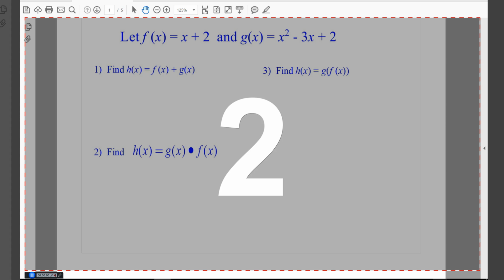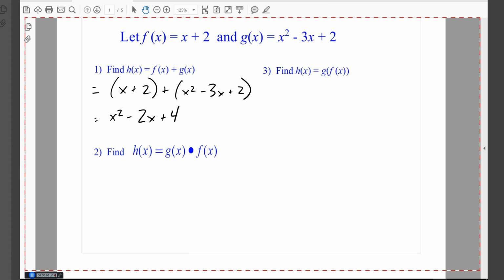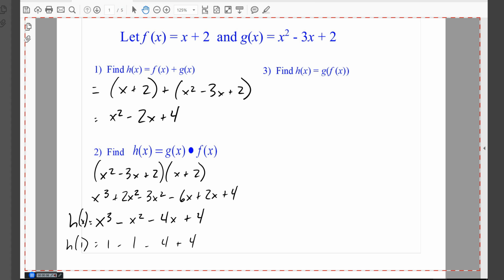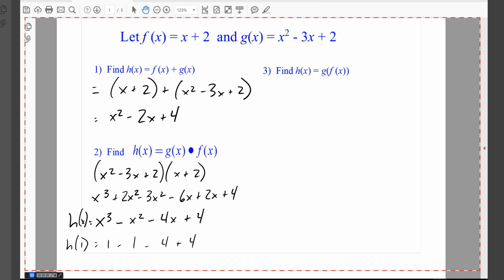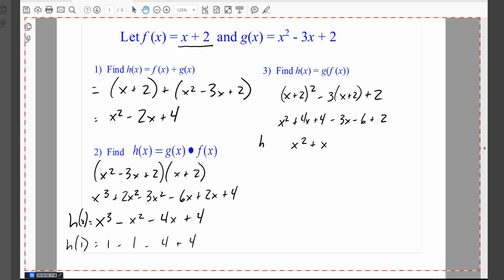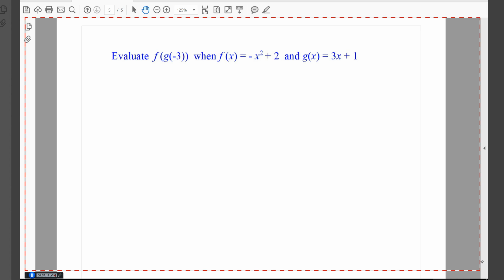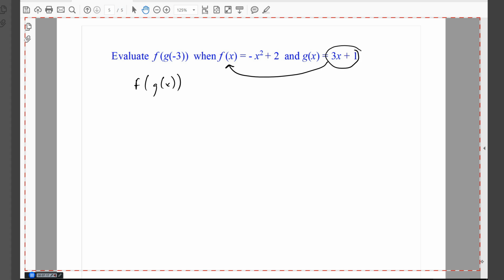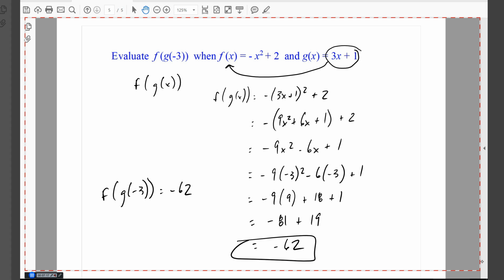F BF 1 Basics of Composite Functions